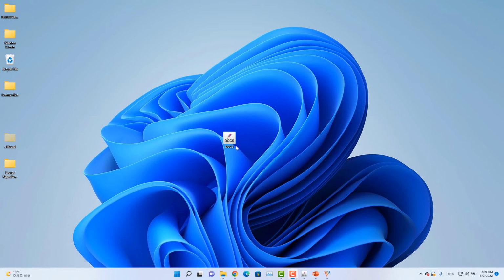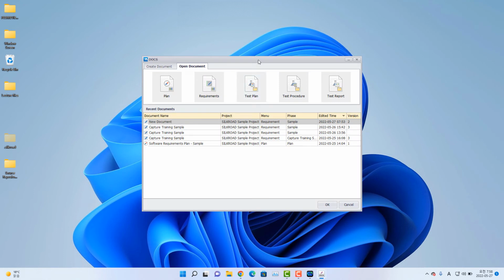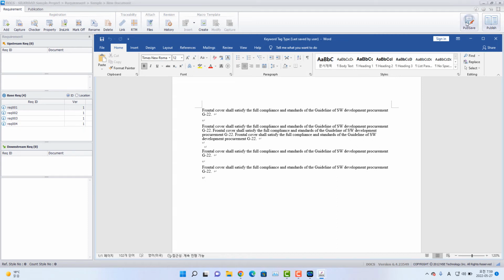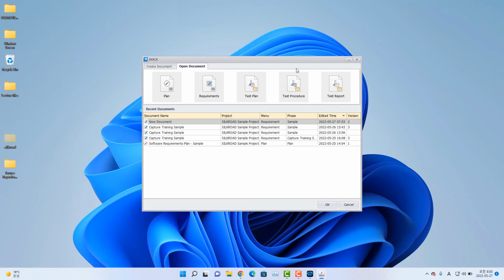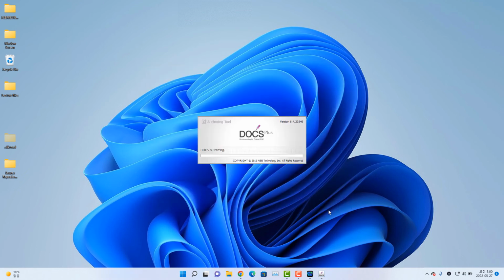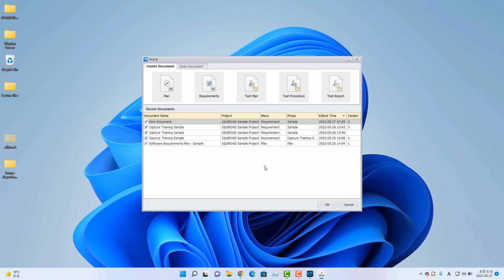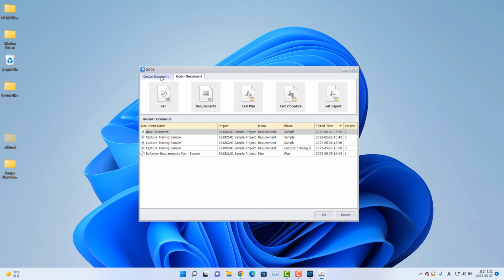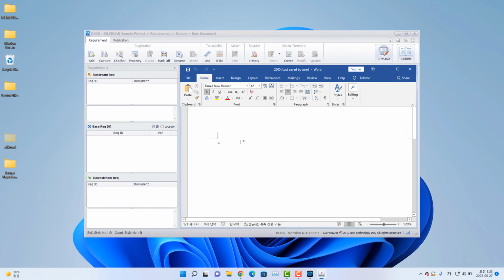03. DOCS (Stand Alone)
Audiences will Learn about using DOCS(Stand-Alone) which is dedicated to local PC tasking to write Requirement Document and to register relevant Requirement artifacts to the SILKROAD ALM for the convenience of setting Traceability links among Requirements, Test Features, Test Cases, Functions written during SW development.

01. Plan Management Module
02. DOCS (Web)
03. DOCS (Stand-Alone)
04. DOCS (Additional Functions - Requirement Tab)
05. DOCS (Additional Functions - Document Tab)
06. Requirement Management Module
07. Functional Test Management Module
08. Source Repository Module
09. Configuration Management Module
10. Peer Review Management Module
11. Static Analysis Result Management Module
12. Unit Test Management
13. Task Management
14. Issue Management